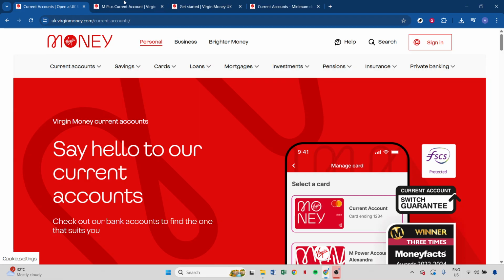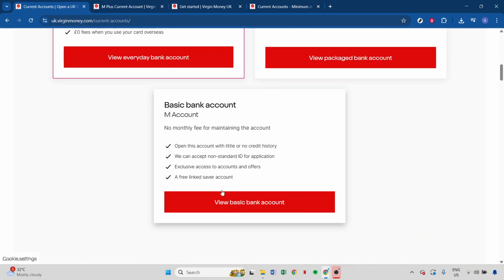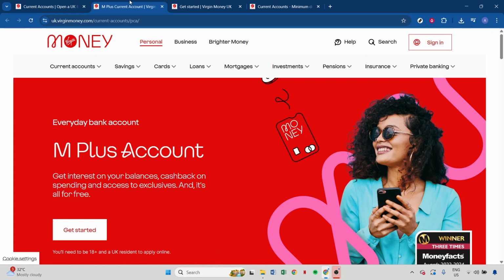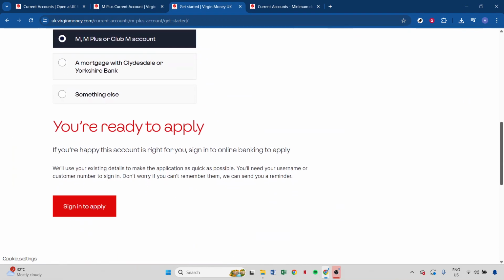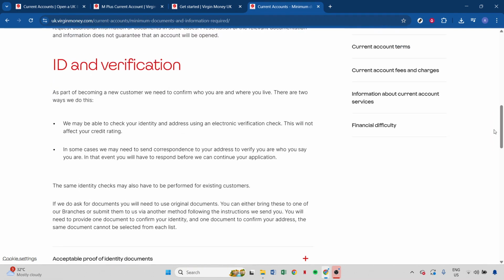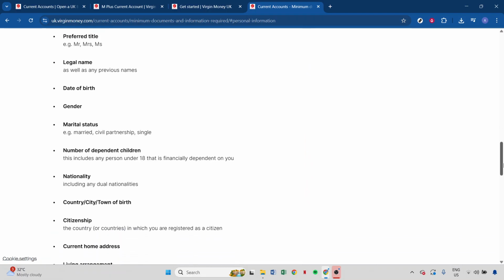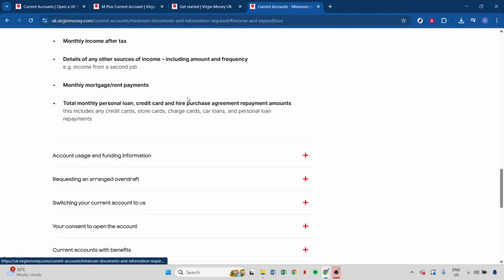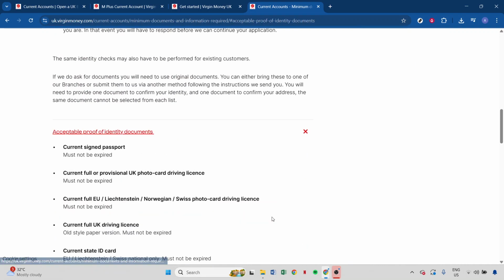How to Open a Checking Account Online with Virgin Money (2025)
In this video, we’ll show you how to easily open a checking account online with Virgin Money in 2025. Whether you’re new to banking or looking to switch to a better option, we break down the entire process, from checking eligibility to submitting your application. Virgin Money offers competitive features and an easy online setup, making it a great choice for managing your finances.

We’ll cover everything you need to know:

How to get started with Virgin Money

Key benefits and features of their checking account

Step-by-step instructions for completing your application

Tips for a smooth, hassle-free account setup